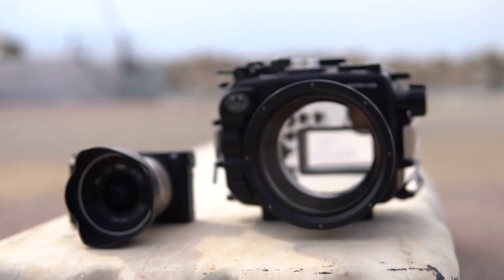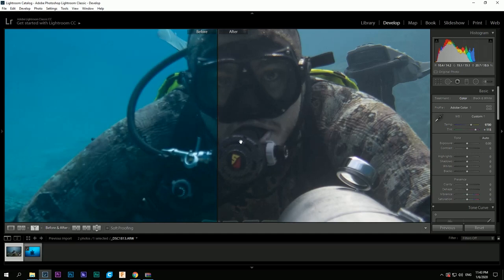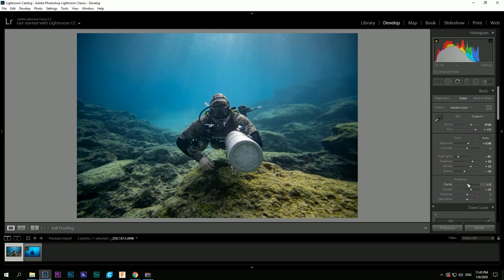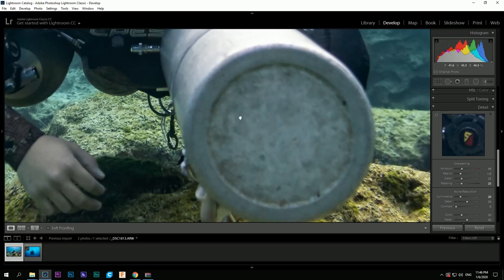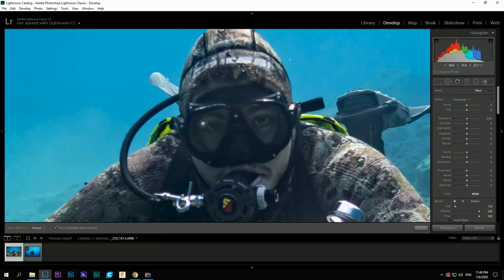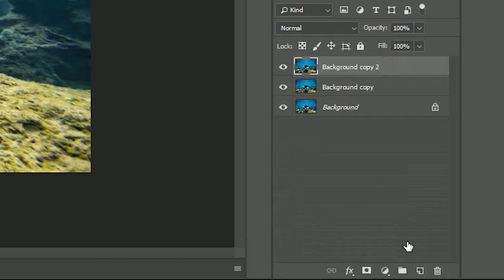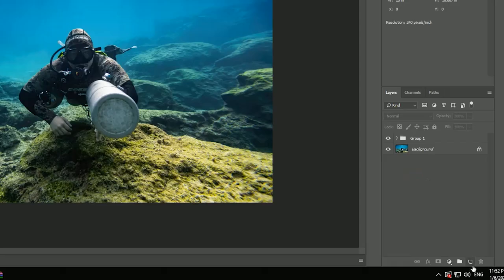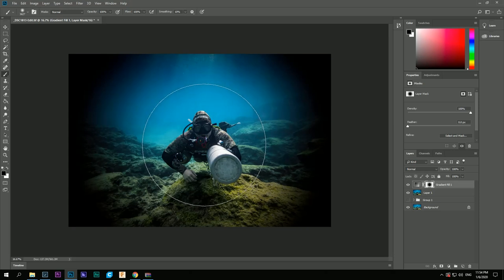How to edit your Underwater photos using Lightroom and Photoshop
This an editing tutorial for beginners on how to edit their UW photos.
This is a step by step tutorial with very little skills needed to keep up.
Thank a lot for watching. More videos are coming.

Equipment Used:
Sony a6500
Samyang 12mm F2
Seafrogs Salted Line Housings
Rode Video Micro
Premiere Pro
Phoroshop CC 2018
Lightroom Classic

io.antreas
marinos__ioannou